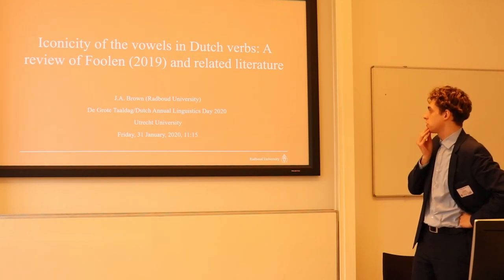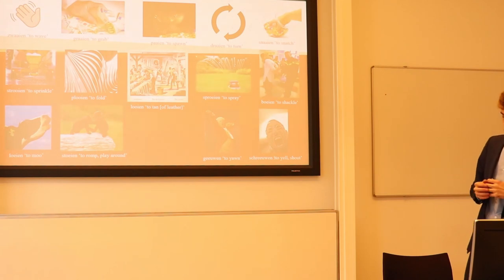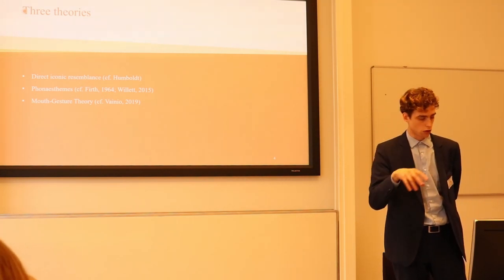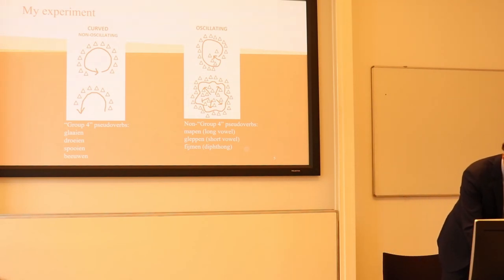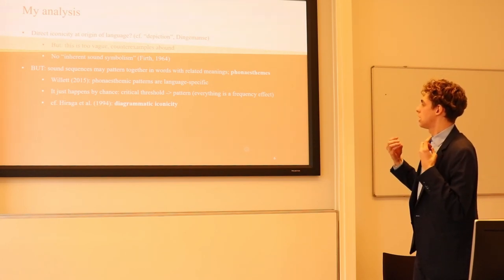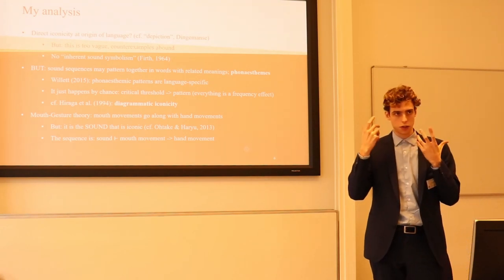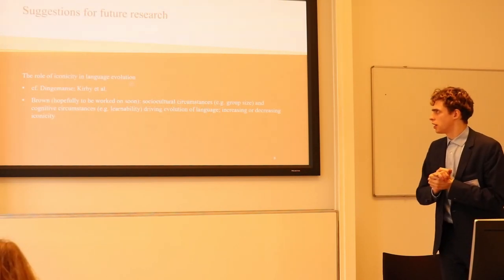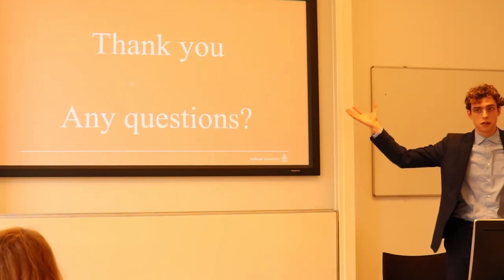My presentation at the Dutch Annual Linguistics Day (De Grote Taaldag) 2020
Presentation of my paper "Iconicity of the vowels in Dutch verbs: A review of Foolen (2019) and related literature". Presented Friday, 31 January, 2020 at the Dutch Annual Linguistics Day (De Grote Taaldag), organized by the AVT (Dutch Linguistic Society) and Anéla (Dutch Society for Applied Linguistics), hosted by Utrecht University.

Recording equipment provided by Nico from Polymath University Thank you!